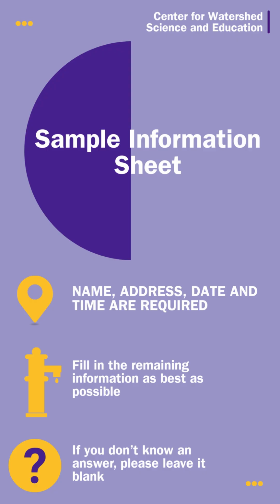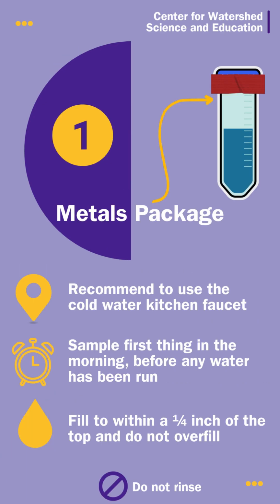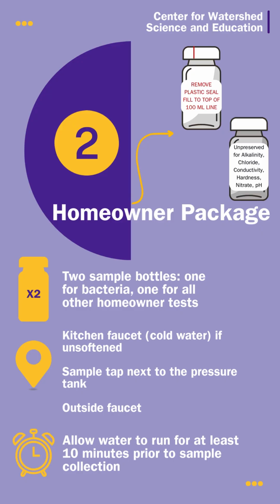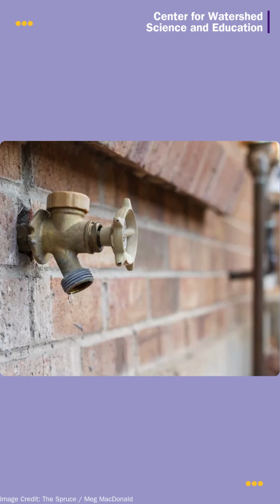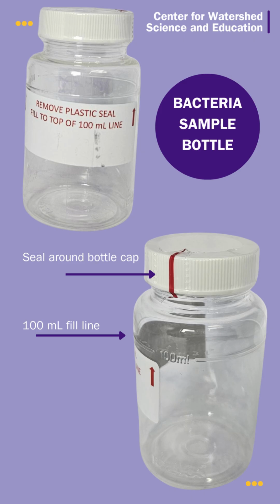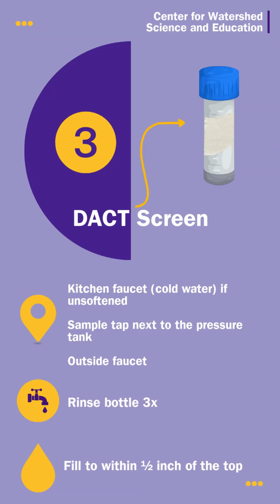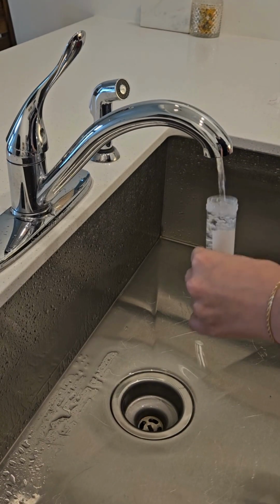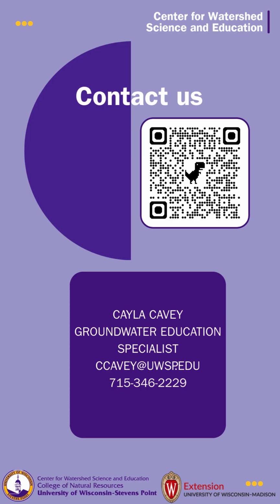Well Sampling 101: How to Collect a Water Sample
This video provides step-by-step instructions for collecting samples through the Water and Environmental Analysis Lab.  If performing more than one test package, sample in the order that they are shown.  If only performing one test package you can fast forward to see instructions for one or more of the tests packages that you selected:
Sample Information Sheet (watch regardless of chosen test package) (0:59) Metals Package (1:45)
Homeowner Package (3:04)
DACT Screen (6:15)